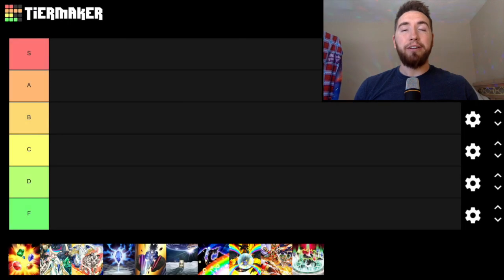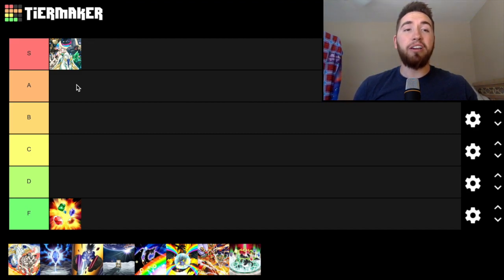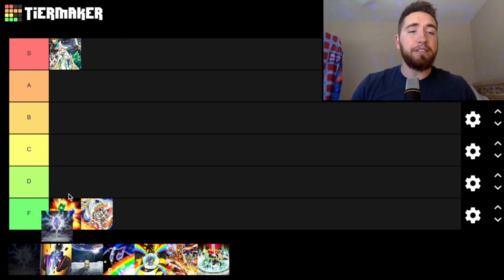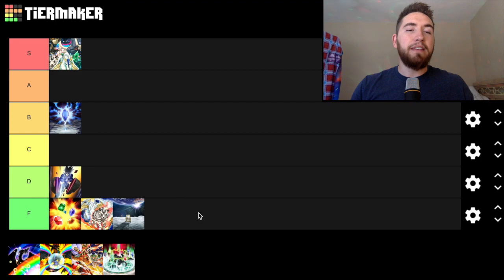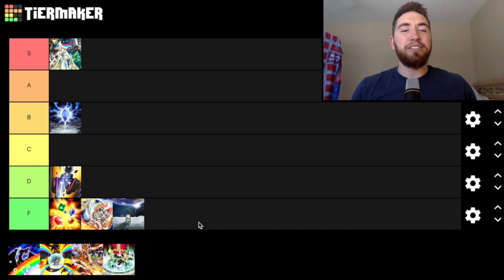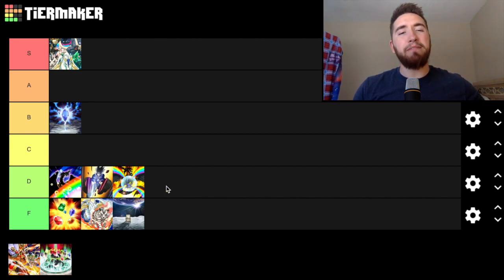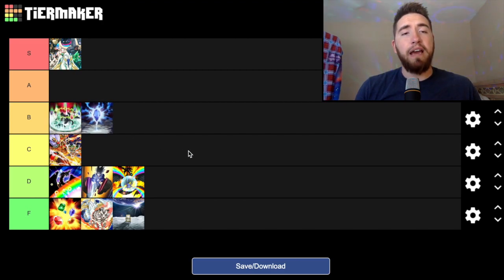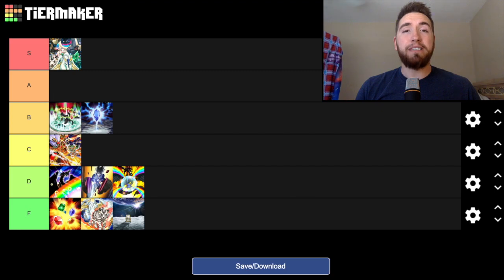Crystal Beast TRAPS TIER LIST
Ranking all of the trap cards in the Crystal Beast archetype. We have some real stinkers here! A lot of these are just so hilariously horrible.